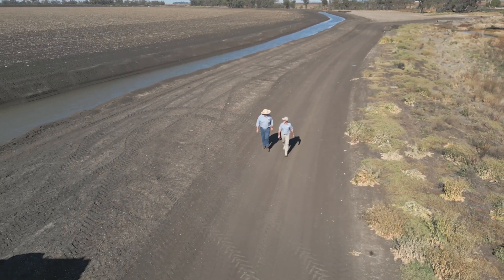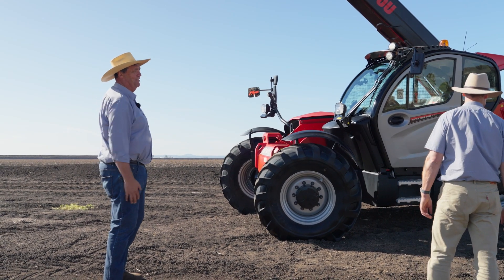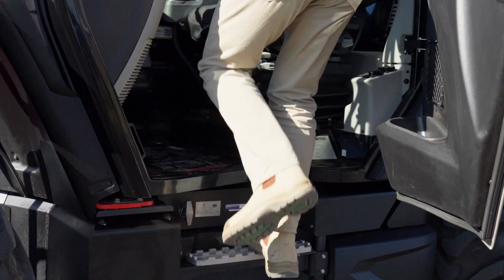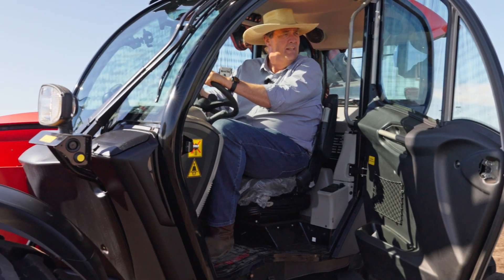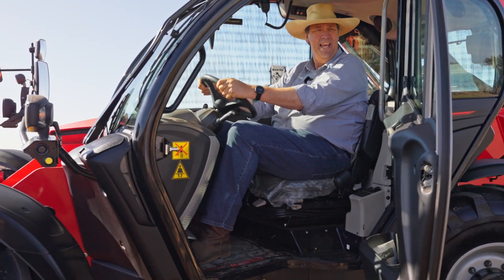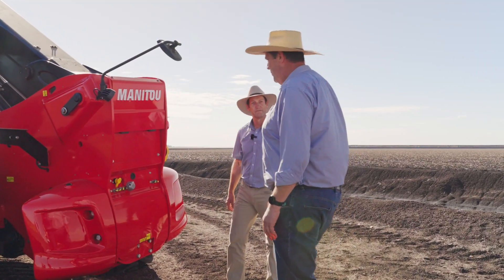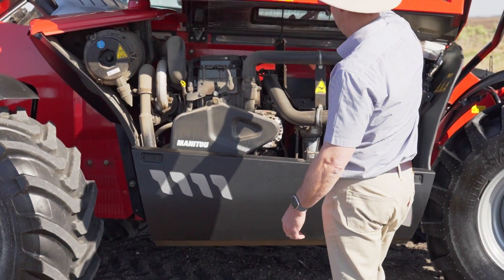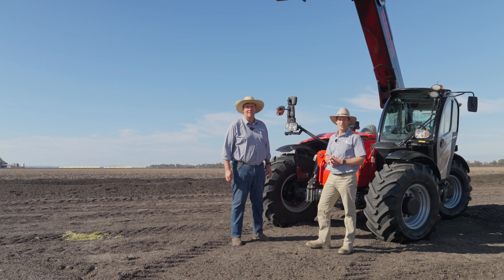Manitou MLT-X 961 walkaround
Charlie and Paul from RDO Equipment Australia are giving you a walkaround the @ManitouMLT-X 961 telehandler. The MLT-X 961 is a heavy-duty telehandler capable of lifting 6 tons and reaching at 9 meters. This telescopic handler is part of the Manitou NewAg XL range.

or talk to your local Manitou dealer.

Special thanks to @rdoequipmentau